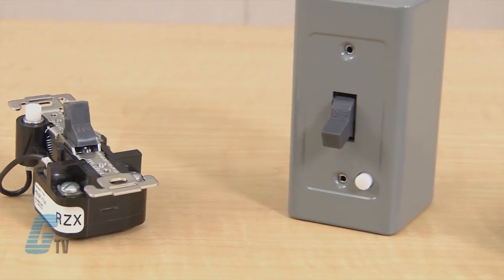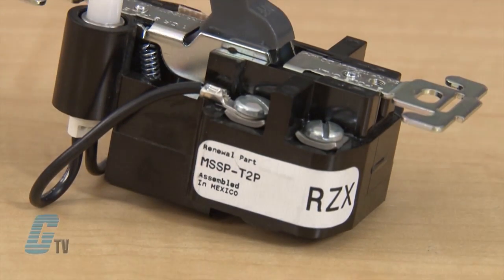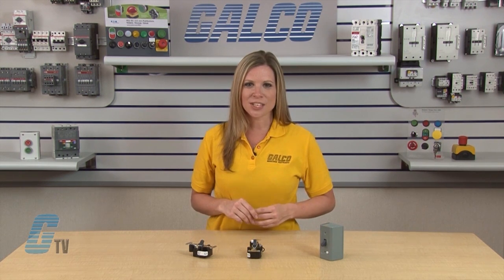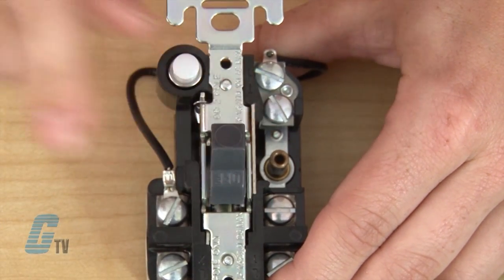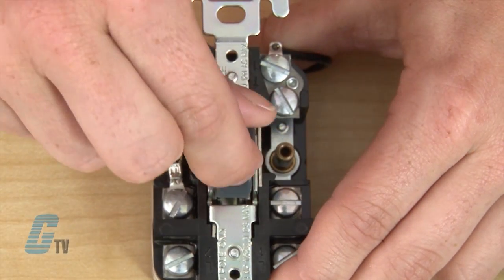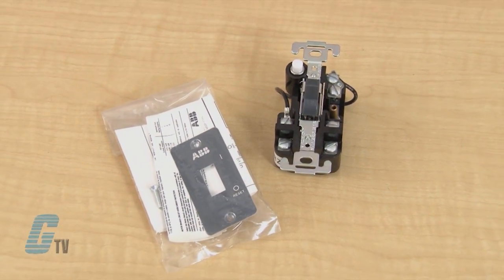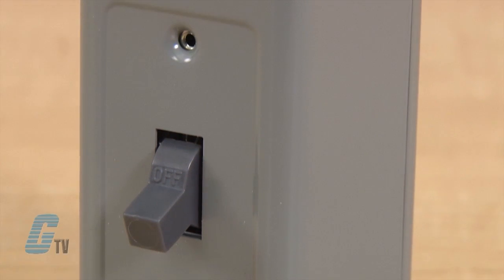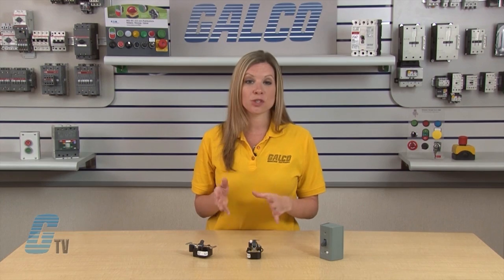ABB MSSP Series Single Phase Manual Motor Starters - A GalcoTV Overview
ABB MSSP Series Single Phase Manual Motor Starters presented by Katie Rydzewski for Galco TV.

The MSSP is used for starting and overload protection of small single phase AC and DC motors that can used on applications such as unit heater stokers, refrigeration compressors, fans or pumps.  The manual switches consist of a snap switch combined with a thermal overload device operating on the solder-ratchet principle. The switch is designed to prevent being held closed under a sustained motor overload.